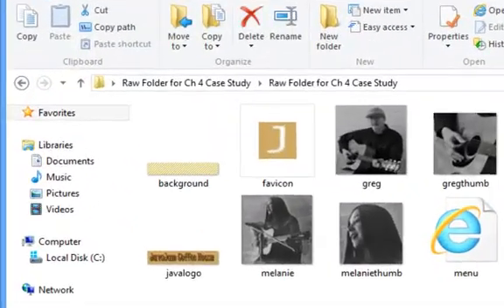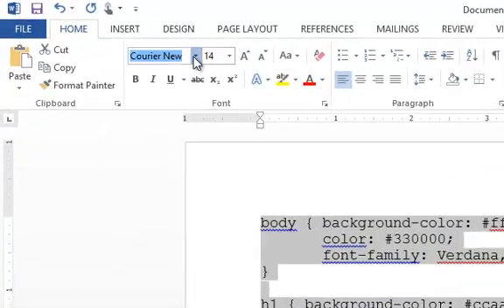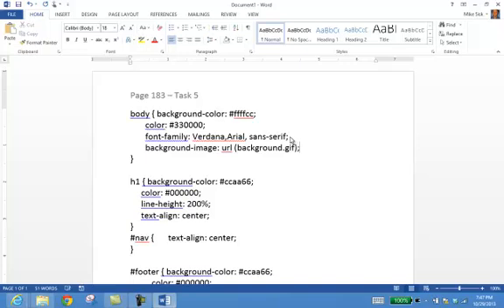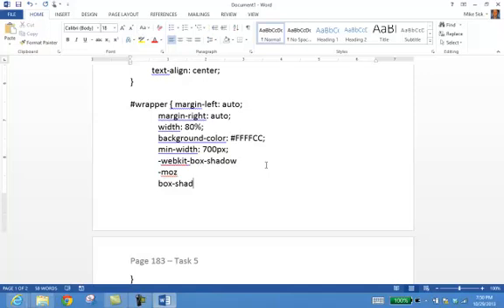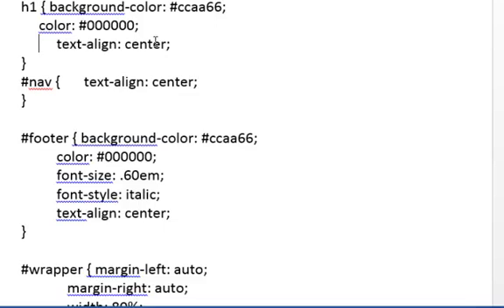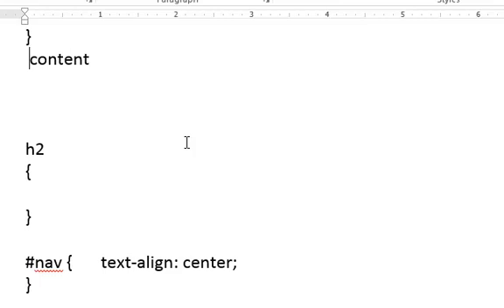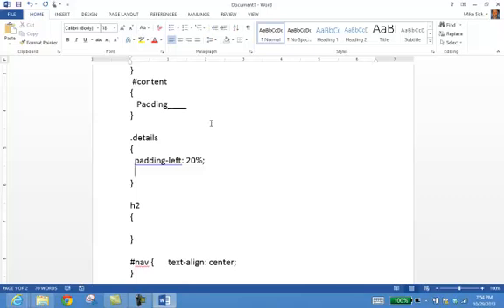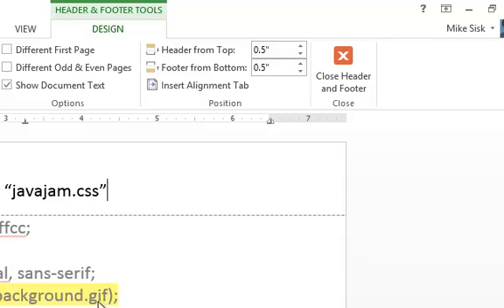chapter 4 case study creating the css code